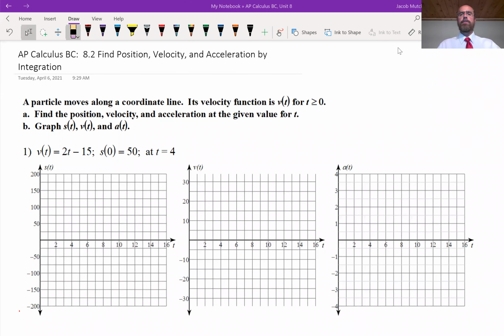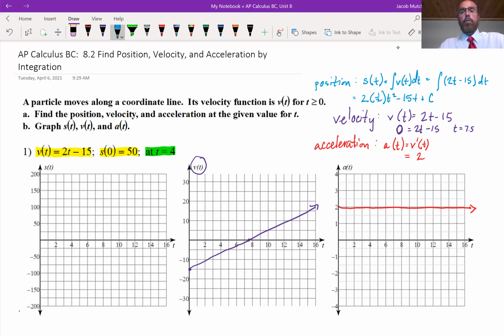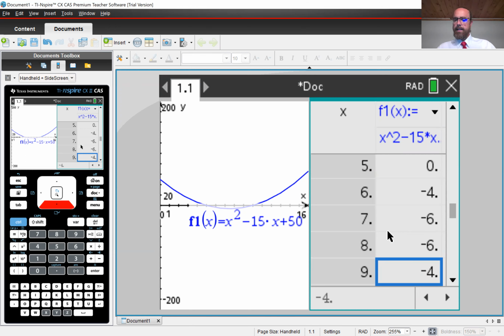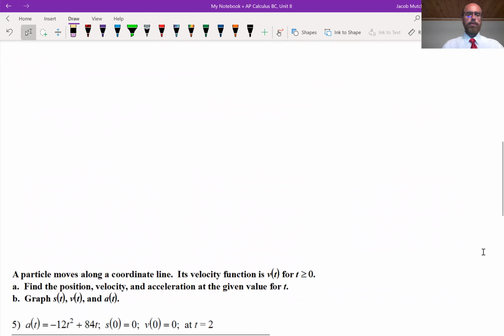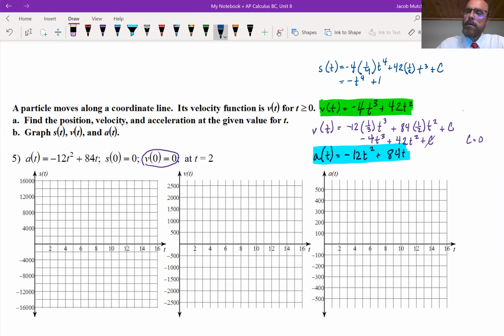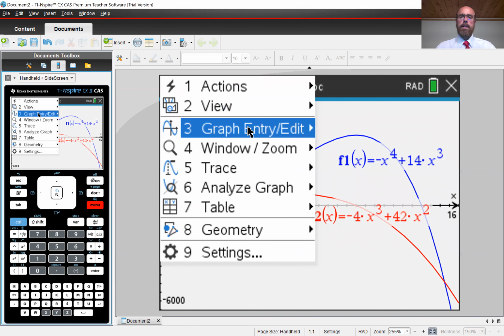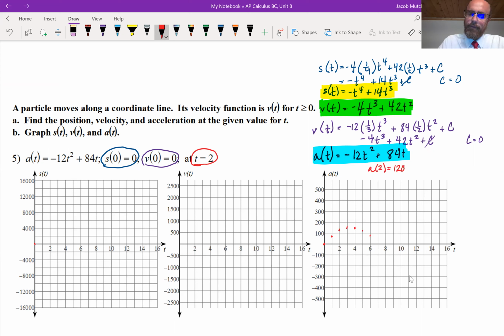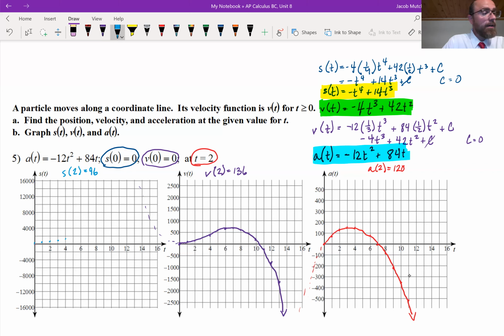8.2 Find Position, Velocity, and Acceleration by Integration